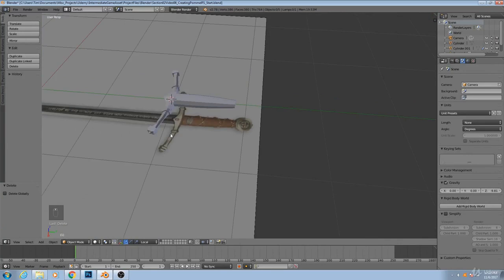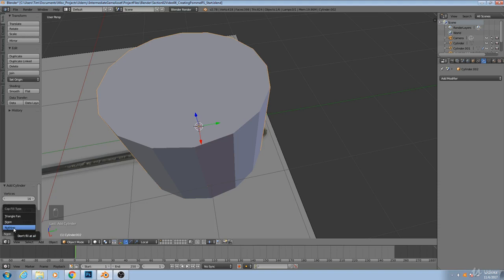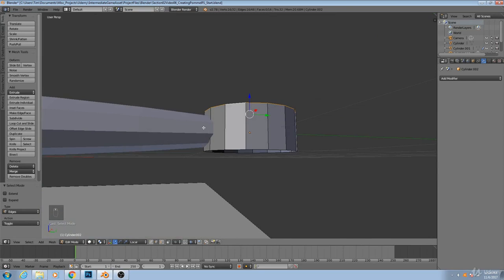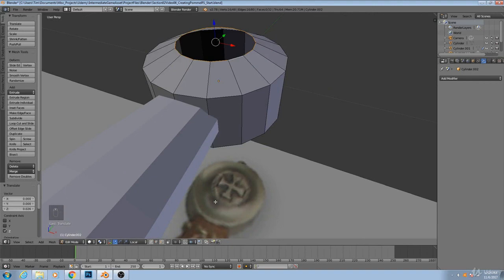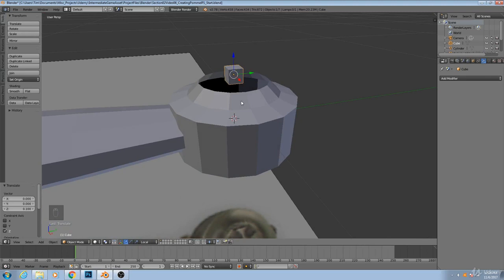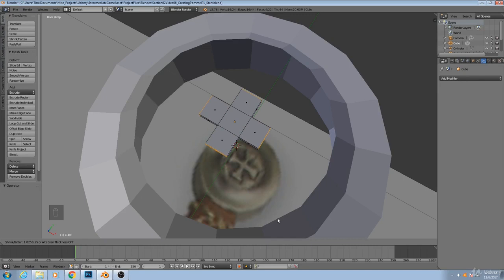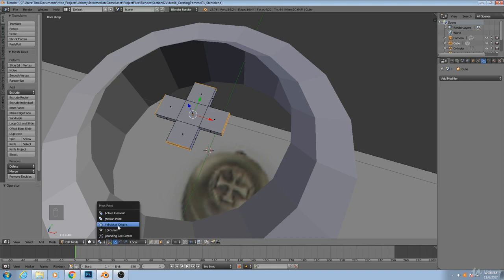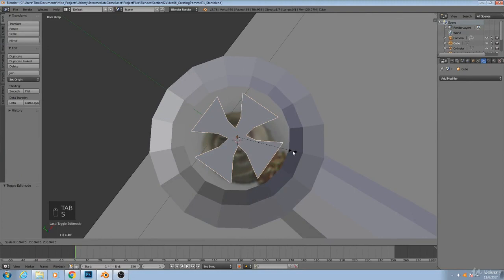Intermediate Game Asset Creation - 3D Modeling in Blender : Creating the Pommel (Part 1)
Intermediate Game Asset Creation - 3D Modeling in Blender
Learn intermediate 3D modeling, texturing, and rendering with Blender and 3D-Coat by creating AAA ready game assets